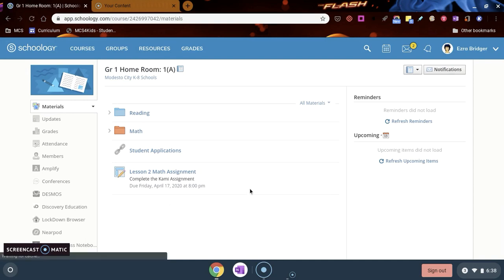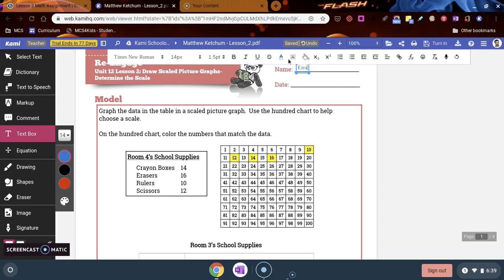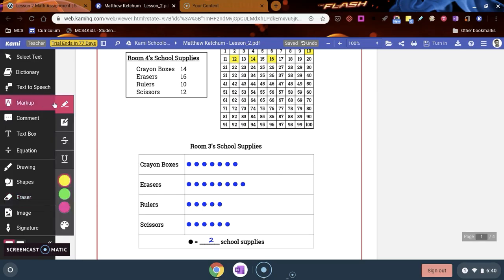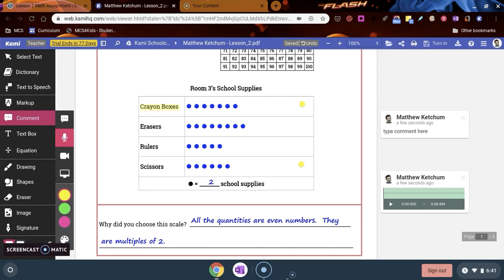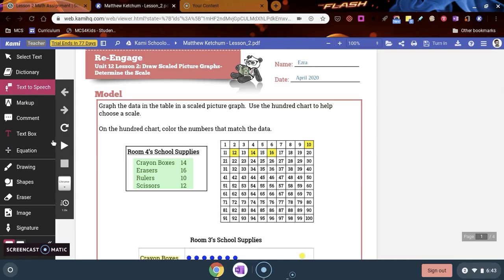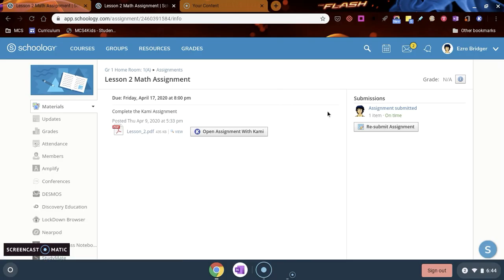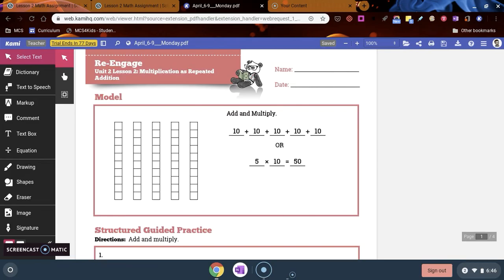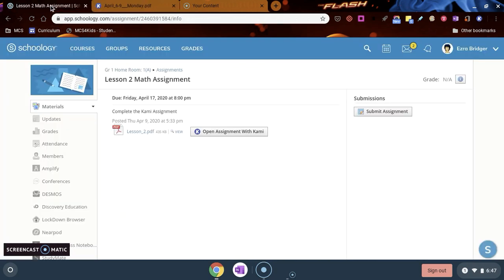Students How to use Kami Schoology Assignments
If you need to install the Kami App Extension in Chrome you can install it